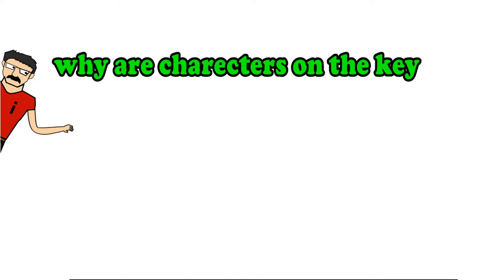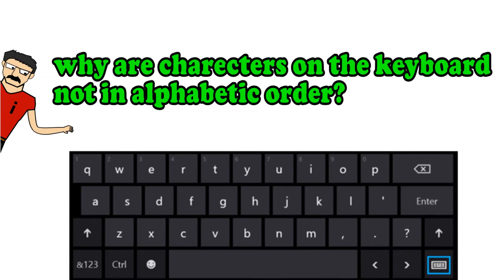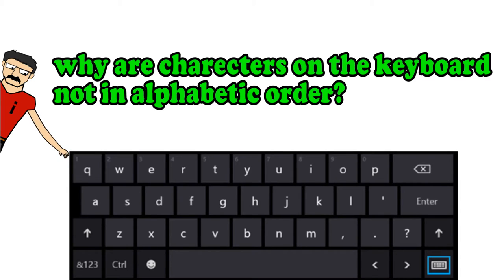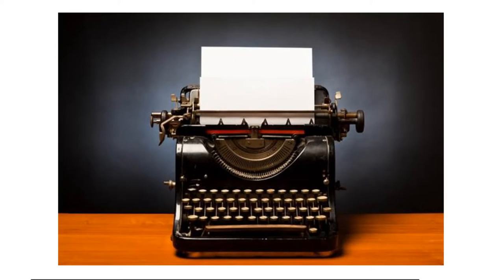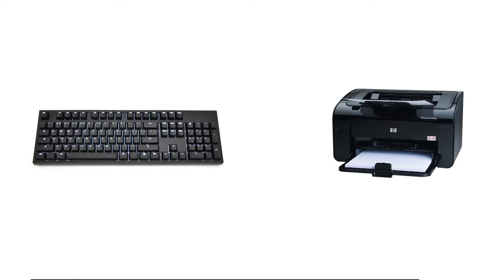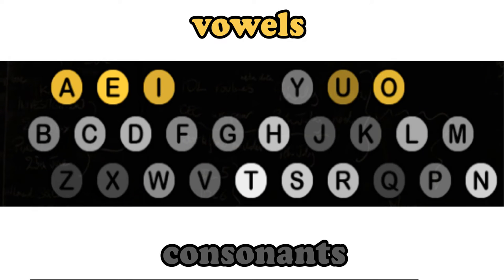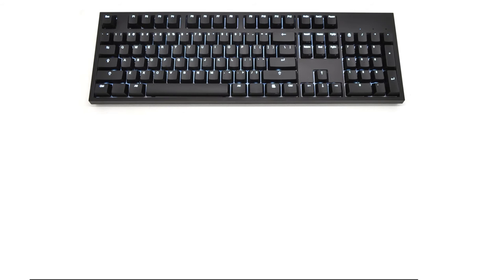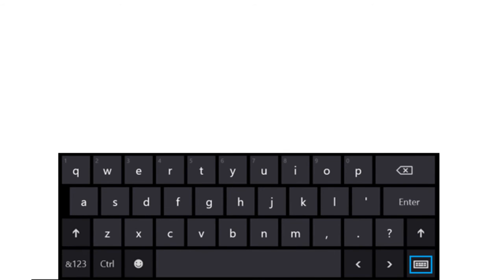why are characters on keyboard not in alphabetic order ? #3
you always use a keyboard .Ever wondered why the characters on keyboard  not in alphabetic order . watch the video.